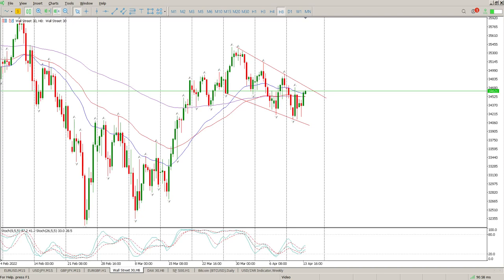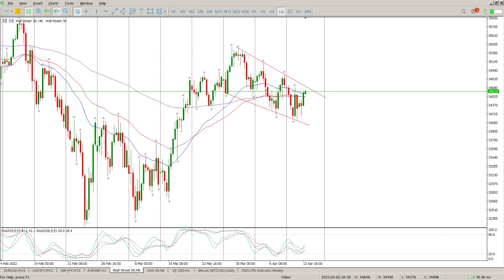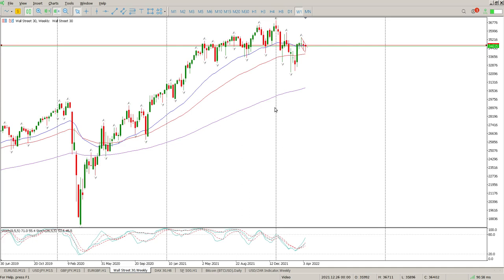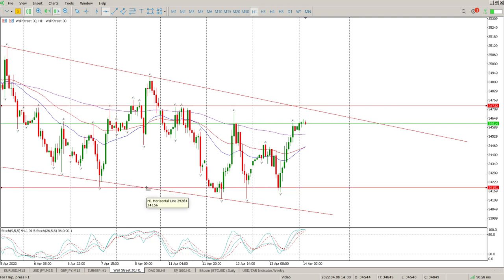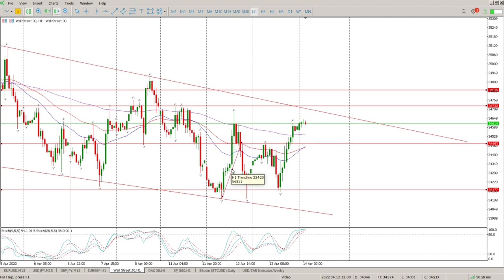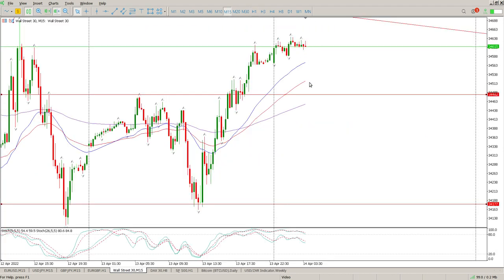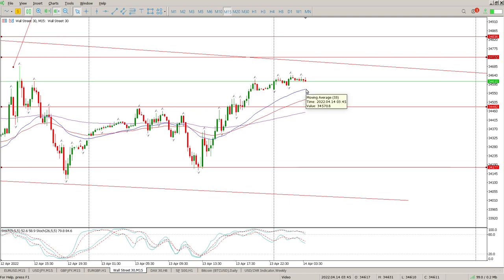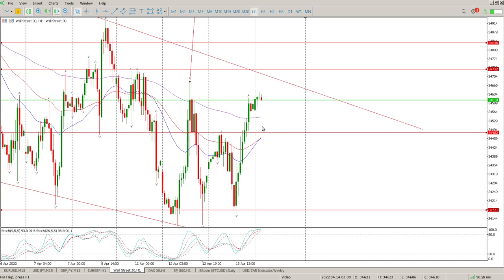Dow Jones Today 14 April 2022 Technical Analysis. Daily market analysis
Daily Technical Analysis of Dow Jones Today 14 April 2022